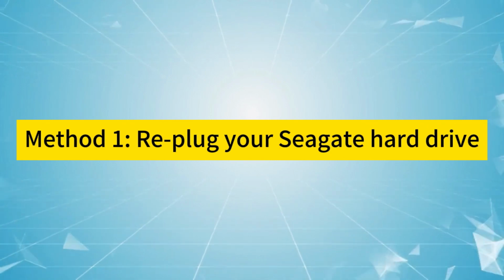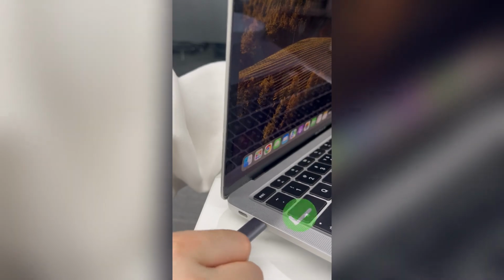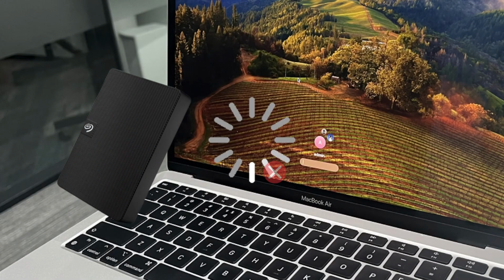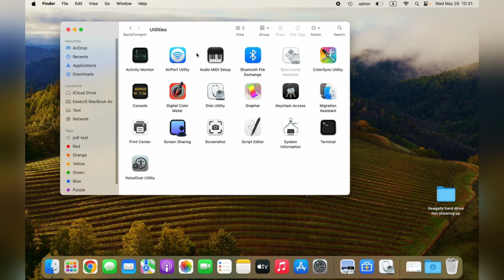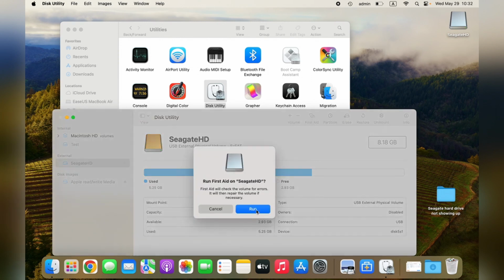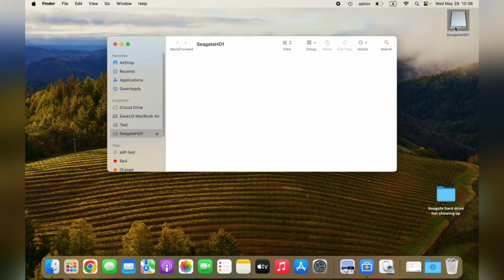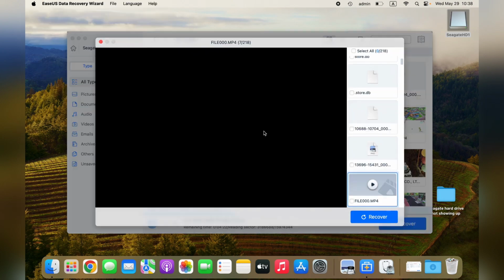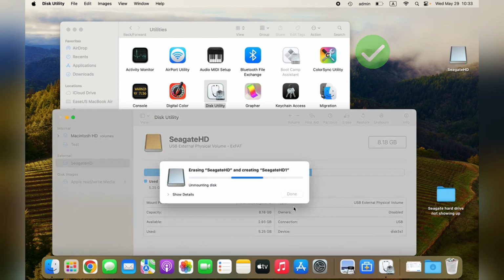Seagate Festplatte wird auf dem Mac nicht angezeigt - 8 Lösungen!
In diesem Video-Tutorial wird gezeigt, wie Sie eine Seagate-Festplatte, die auf einem Mac nicht angezeigt wird, auf 8 Arten reparieren können. Mit EaseUS Data Recovery Wizard können Sie ganz einfach die gespeicherten Daten von Ihrer Seagate-Festplatte retten.

⏰ZEITCODE

00:00 Einführung
00:26 Warum die Seagate-Festplatte nicht angezeigt wird
00:35 4 schnelle Lösungen, um eine nicht angezeigte Seagate-Festplatte zu beheben
01:27 Finder-Einstellungen überprüfen
01:36 Einbinden der Seagate-Festplatte
01:53 Überprüfen Sie die Festplattenfehler mit First Aid
02:12 Löschen der Seagate-Festplatte

Die gespeicherten Daten von Ihrer Seagate-Festplatte mit dem EaseUS Data Recovery Wizard für Mac retten:

Schritt 1. Starten Sie die EaseUS-Software auf Ihrem Mac, wählen Sie die Seagate-Festplatte und klicken Sie auf „Nach verlorenen Dateien suchen“.
Schritt 2. Warten Sie, bis der Scanvorgang abgeschlossen ist, und suchen Sie die Dateien, die Sie wiederherstellen möchten, mit der Funktion „Typ“ und „Pfad“.
Schritt 3. Wählen Sie die gewünschten Dateien aus, klicken Sie auf „Wiederherstellen“, um sie wiederherzustellen, und klicken Sie auf „Speichern“.